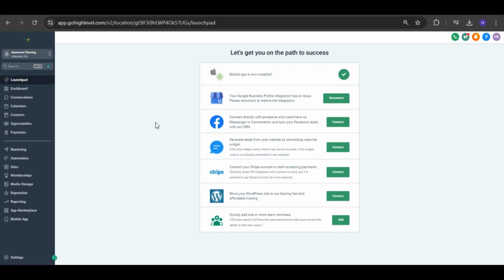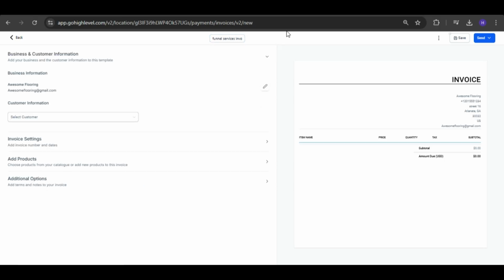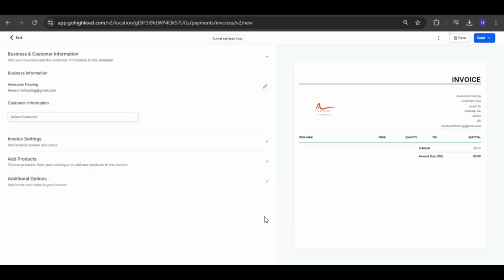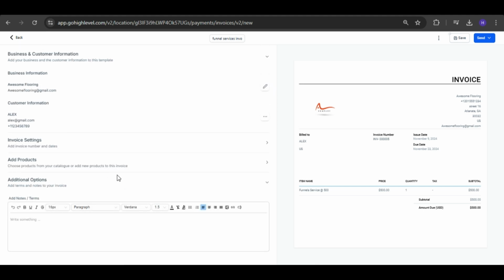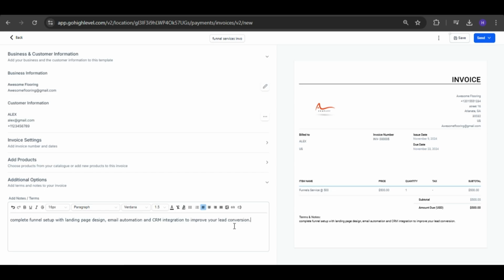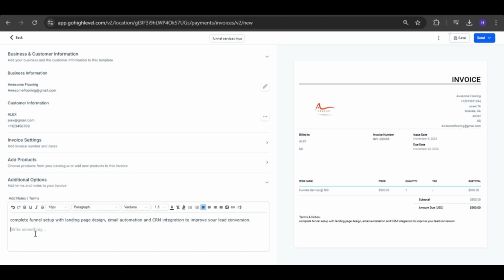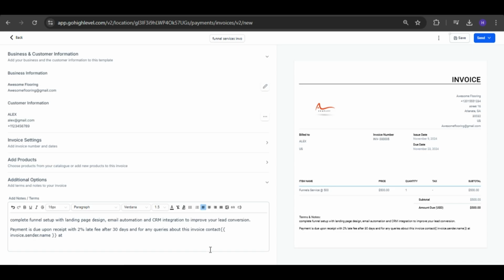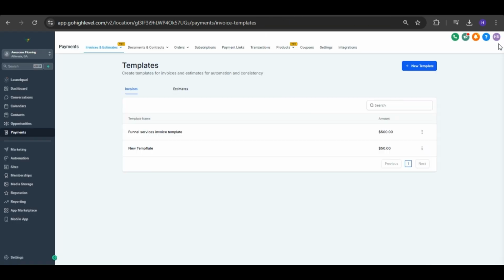Create Invoices in GoHighLevel: Step-by-Step Guide for Marketers I invoices I highlevel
Learn how to create invoices in Go High Level with this easy step-by-step tutorial. Perfect for marketers looking to streamline client billing! In this video, I'll show you exactly how to set up, customize, and send invoices to clients within Go High Level. Make your invoicing process smoother and keep track of your payments more efficiently. Let’s dive into Go High Level invoicing!

What You Will Learn:
- Step-by-step process to create invoices in Go High Level
- Customizing invoice templates for your brand
- Tracking payments effectively in Go High Level
- Tips to make invoicing easier for marketers